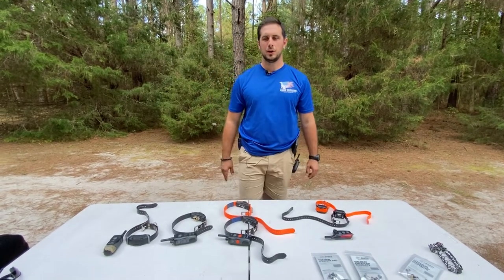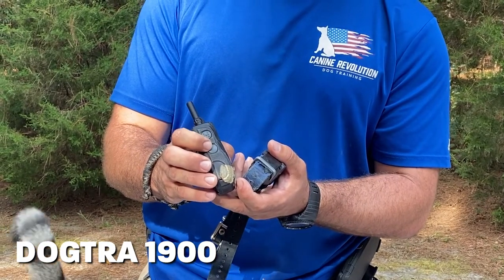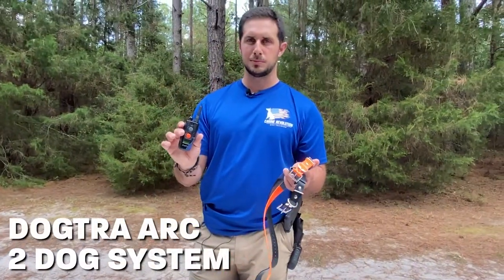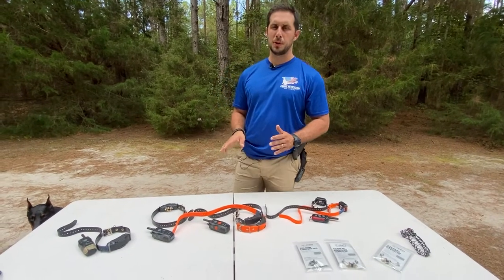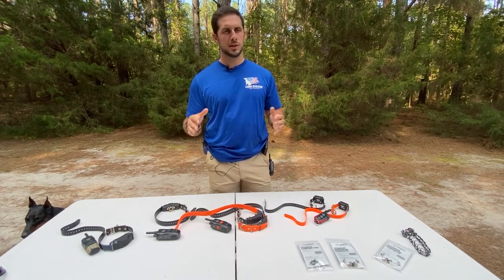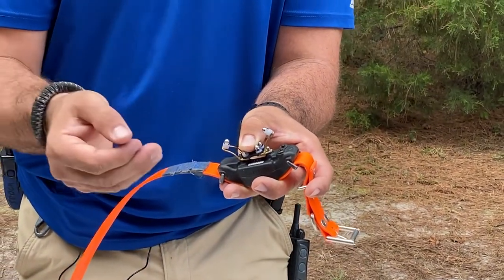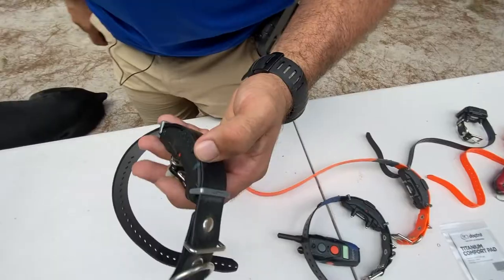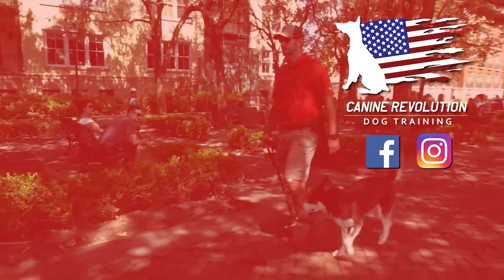The Different Types of Remote Collars for Dogs and How to Fit Them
This video discusses the types of remote collars that we recommend to our clients. We DO NOT recommend going out and getting a remote collar and immediately putting it on your dog and using it. This is a piece of training equipment that must be conditioned to the dog through a lengthy process.